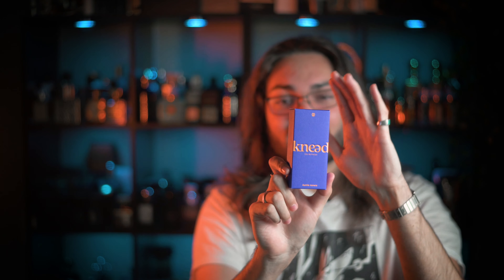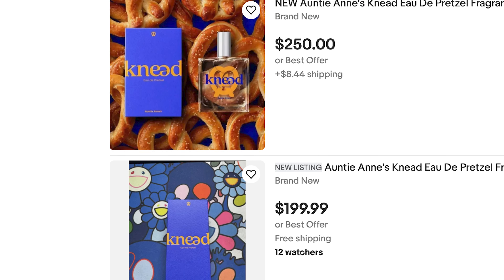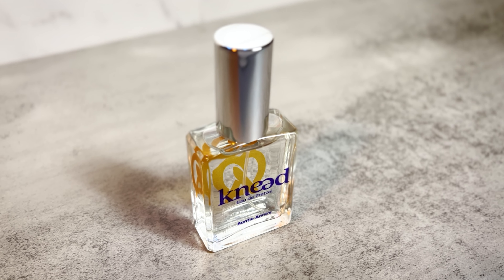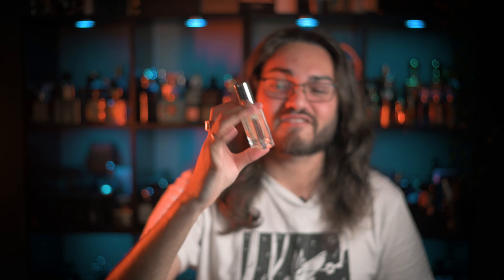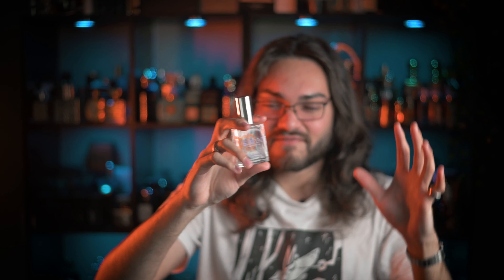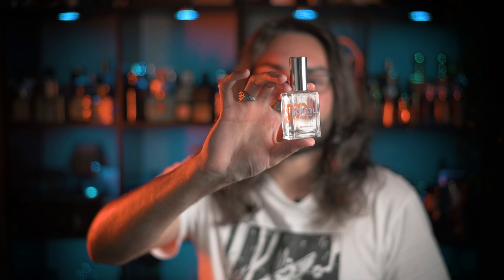The Viral Pretzel Fragrance: Knead by Auntie Anne's + GIVEAWAY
Today we're smelling the viral, sold out fragrance Knead by Auntie Anne's. This fragrance sold out within minutes, and I'm going to be giving away a sample! Be sure to watch till the end to see how you can win a decant!

Timestamps:
0:00 Intro
1:14 The Presentation
2:49 The Opening
4:24 The Drydown
5:07 Performance/Longevity
6:07 Layering Recommendation
6:40 Is It Worth It?
7:35 Giveaway